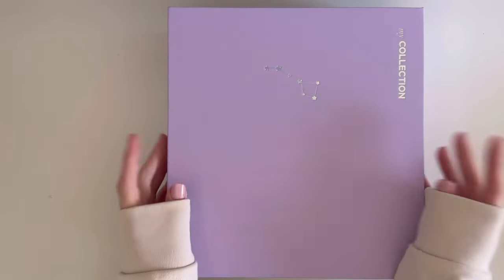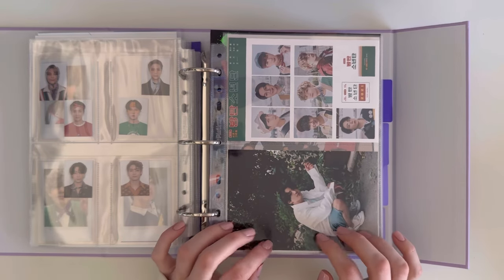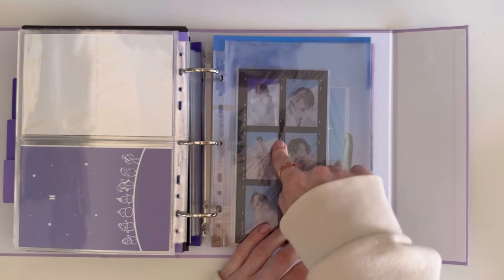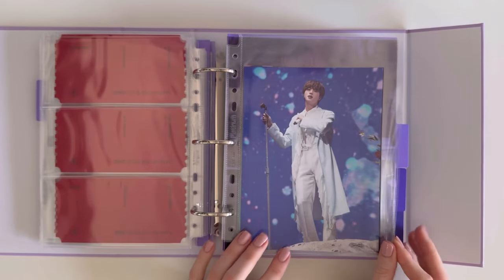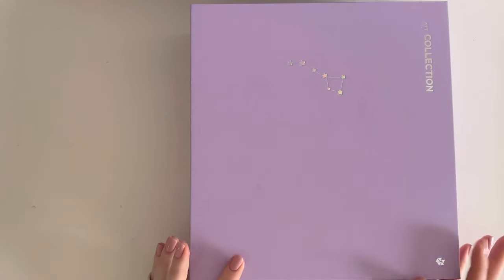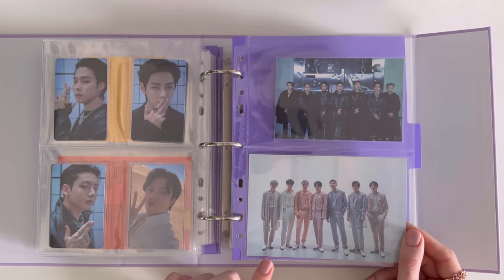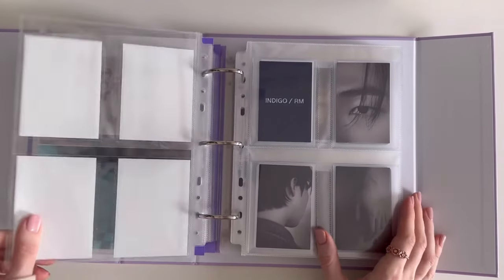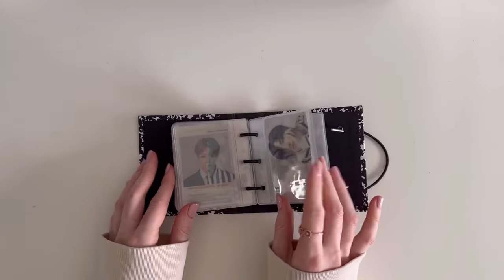BTS Photocard Collection ✨ September 2023 {4 Binders}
here is part 2 of my bts photocard collection!

~ Photocard sleeves: Dragon Shield Classic in Clear and White - eBay
~ Holo Photocard sleeves - Love Me Sleeve Me

⟡ Timestamps
00:00 Intro~
01:24 Binder 1
08:56 Binder 2
15:23 Binder 3
25:36 Binder 4
26:38 Outro~